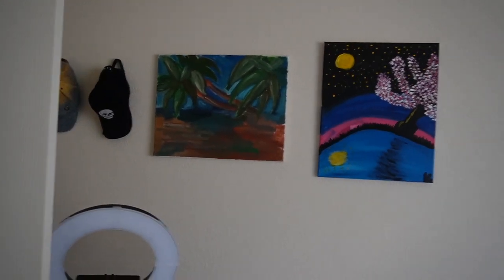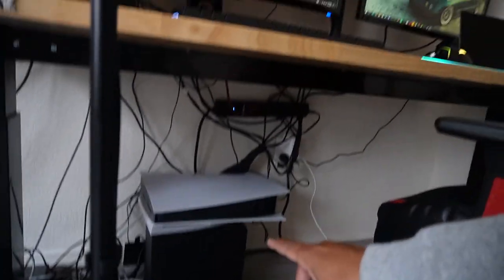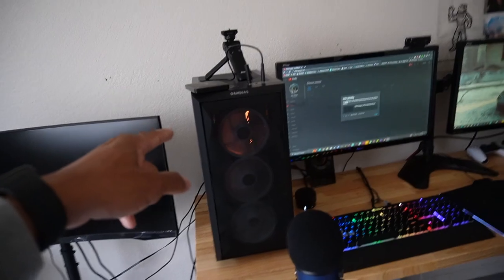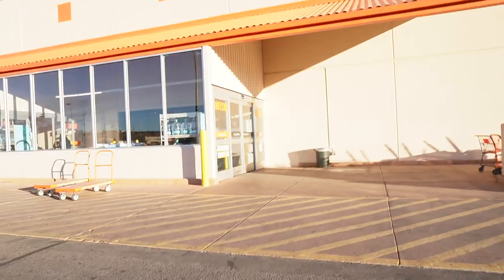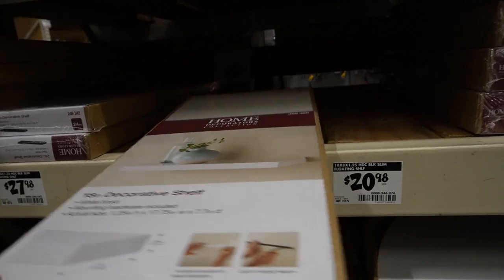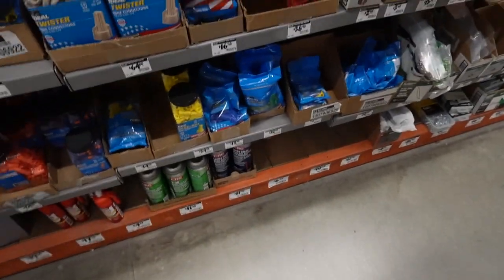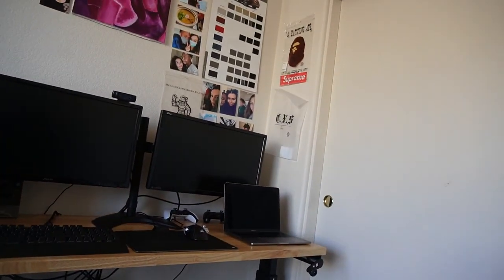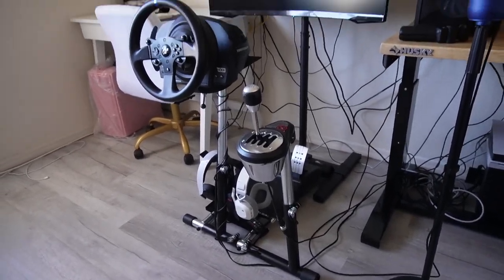Updating My Gaming Setup With A Floating Shelf